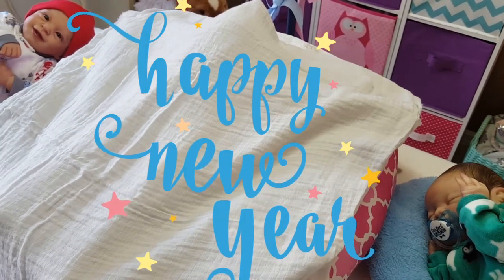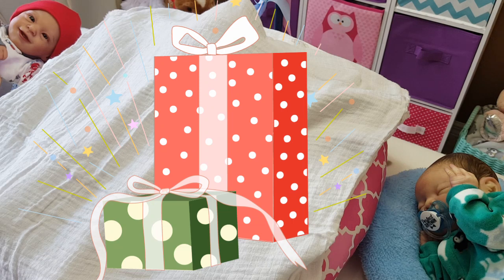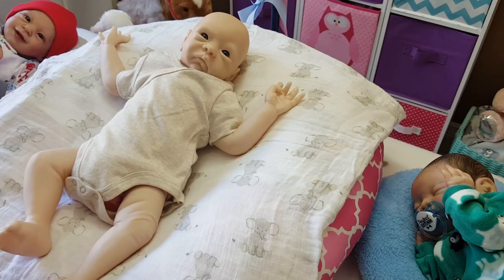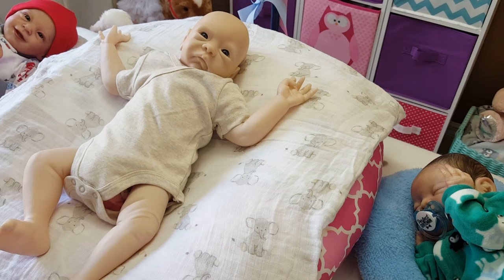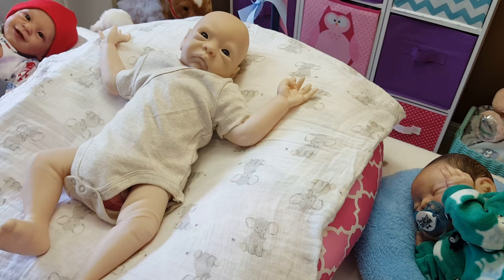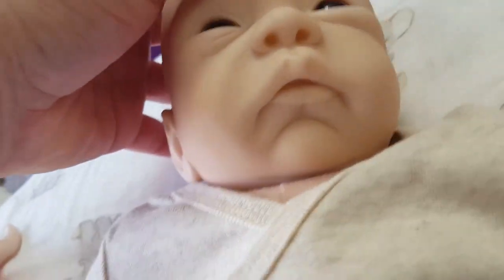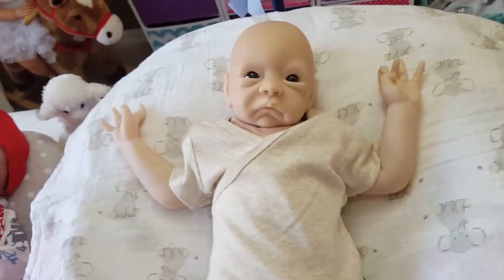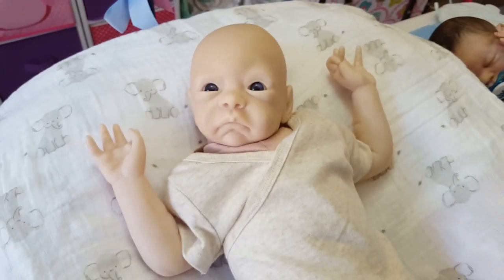🎈2018🎉 Reborn Giveaway official video!🎈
This is the official reborn giveaway video please look here,👇 in the descriptions to see all rules and how to enter.

1. You must have one out of three, Instagram, Facebook ,YouTube channel.
And either must be a follower or subbed or friend, so I may continue to follow the giveaway Baby!

2. I would like you to be 18 years of age or I must only communicate with your parent or Guardian.

4. If you are in the U.S. I will pay for shipping, if you're outside of the U.S. I will pay $20 towards the shipping but you would be responsible for any additional shipping charges or custom charges.

5. Your entry must be in before or on February 2nd anything post dated or stamped after that date will not be accepted. In the event that I received the mail after that date, but is post-dated for the 2nd or before I will accept.

6. You will not write in the comments" enter me", or send mail or letters begging or pleading for the doll, that will not be accepted as an entry!

How you will enter-
I would like you to send me something from the heart ,it can be a letter ,a drawing a card, or something that you make ,it can be small objects that make a point, that you already have. I'm not asking you to go shopping if that's what you feel you want to do that's fine, but I am not asking you to spend no more than what it would cost for a stamp. I do want this to be related to the community my channel and yourself. I want you to be creative, and really think about it because this is how I'm going to select my winner!
So good luck ,and have fun with this, get creative!  I would love to see what you come up with!
Please do not send anything offencive or dangerous or not safe ,and as I said make sure it's reborn related ,or something that is from the heart, that is still somewhat related to the channels, or the reborn community!

Here is where you will send your entry-
Gee's tinytoes Nursery
205 S. Dixie Dr #1041

If you are confused ,or if you think I have left something out. I don't mind if you would ask questions in the comment area ,but as I said please do not beg for the doll ,and do not write" enter me". Once again good luck to all!